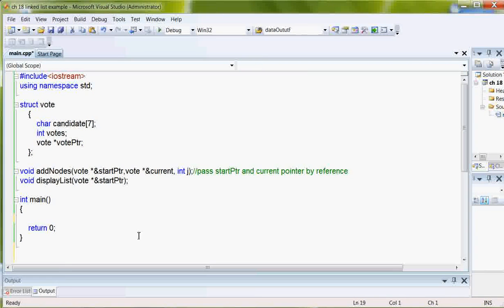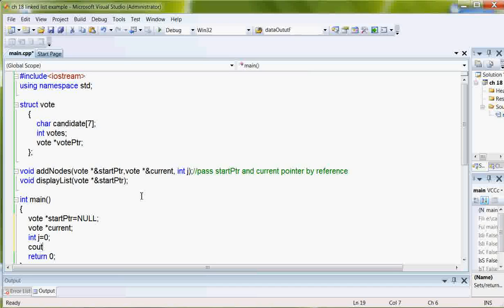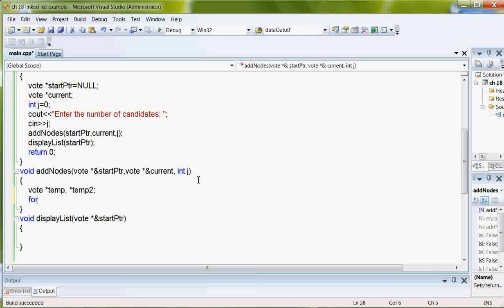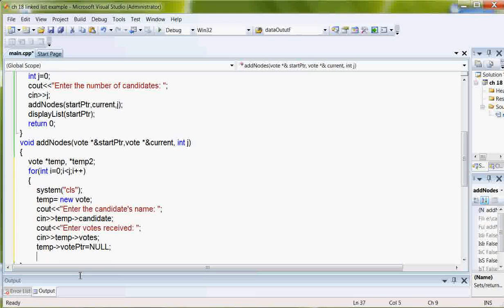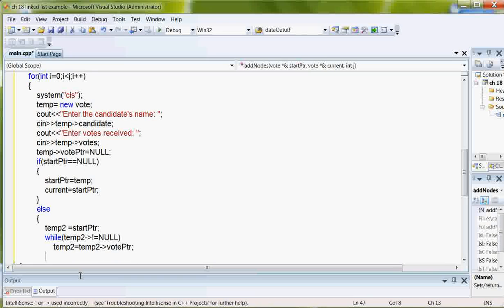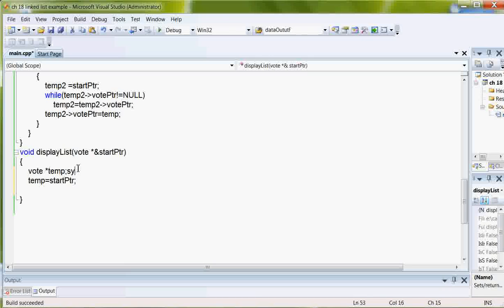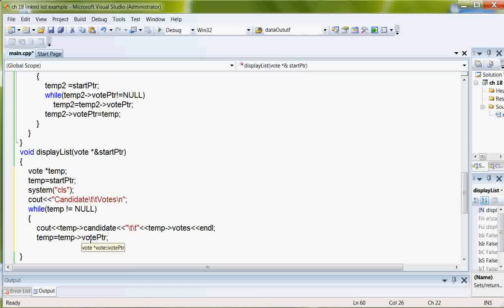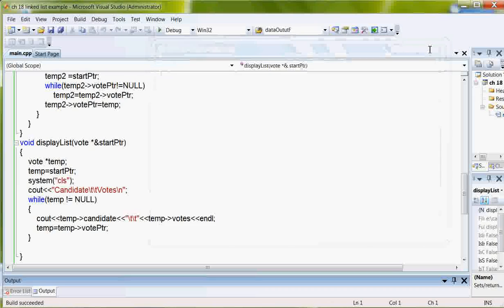chapter 18 linked list example.mpeg